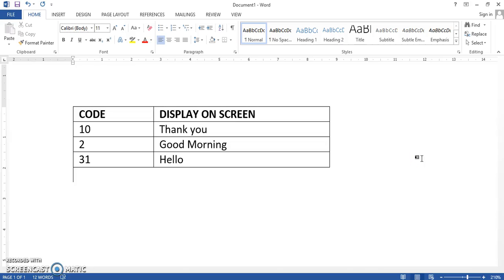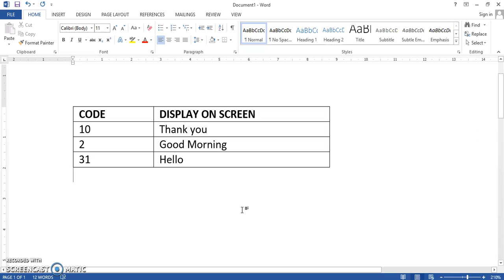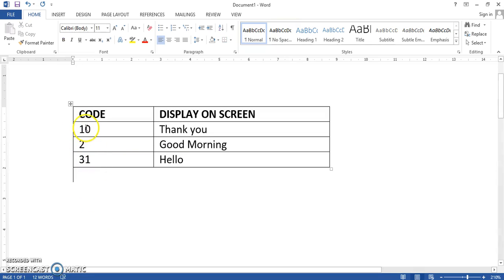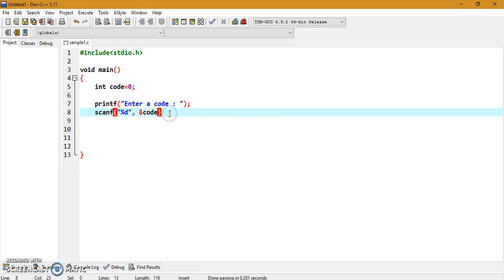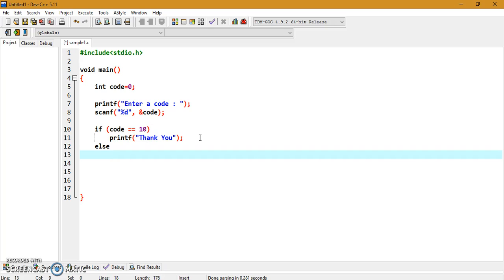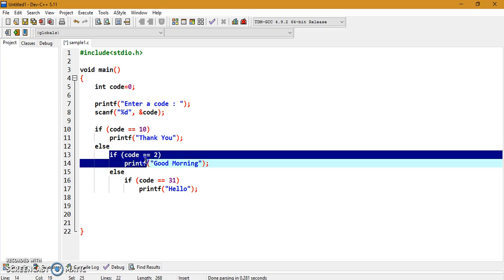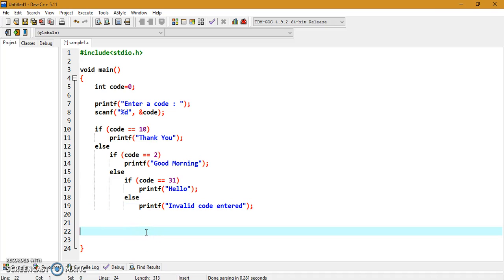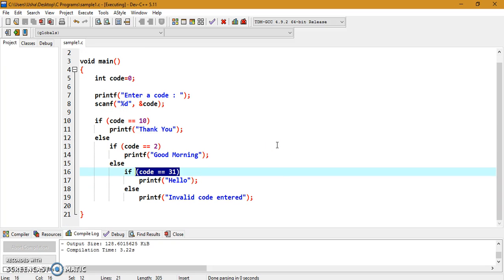Lesson 11 - if else statement (Part 1)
This example shows how if else statement is used to make decision in a C program.